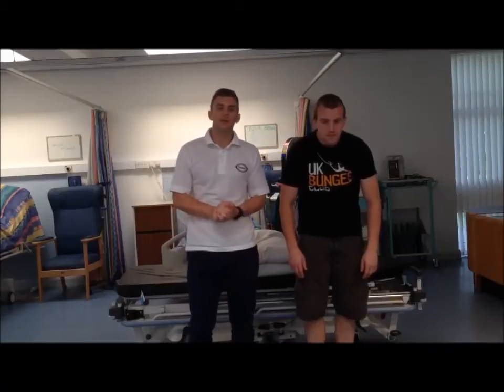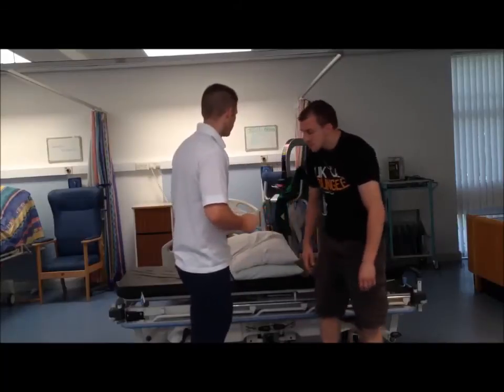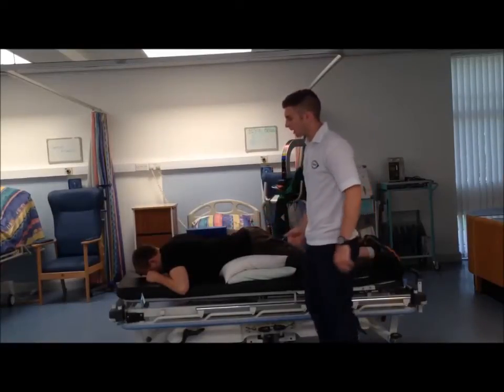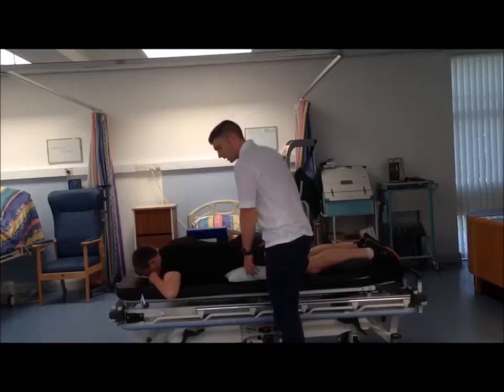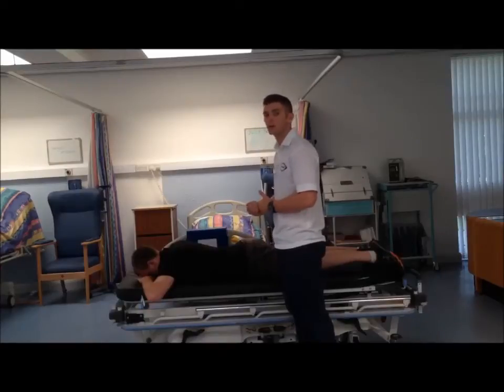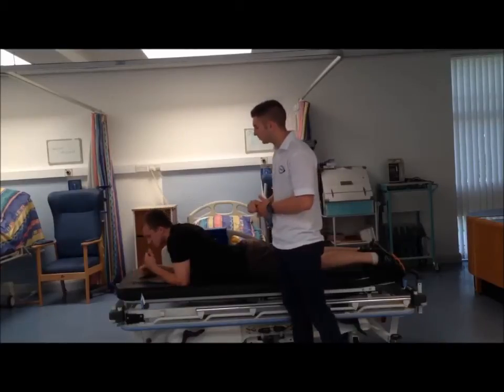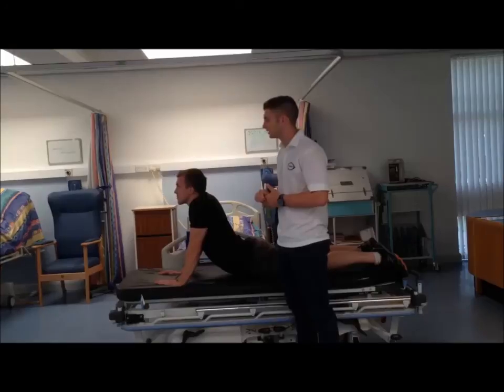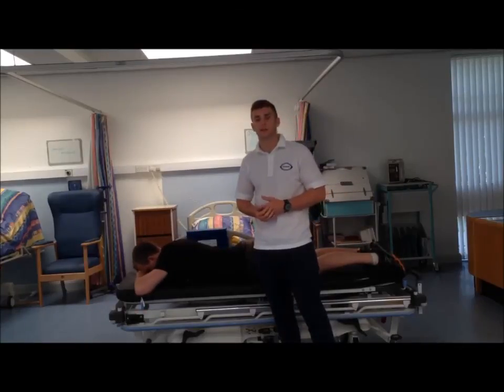Mckenzie Exercises: Lumbar Spine Extension in Prone Lying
Demonstration of Mckenzie Exercises for the lumbar spine.  Uploaded as part of E-skills portfolio for MSc Physiotherapy (Pre reg) @Northumbria University 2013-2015.